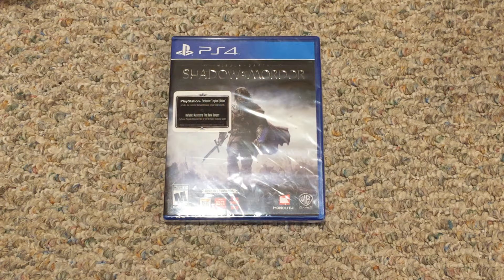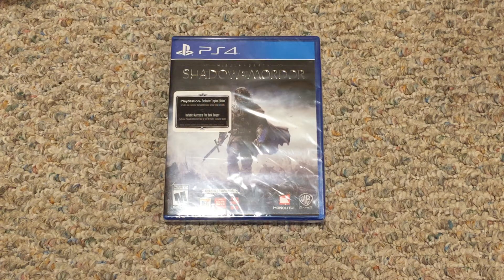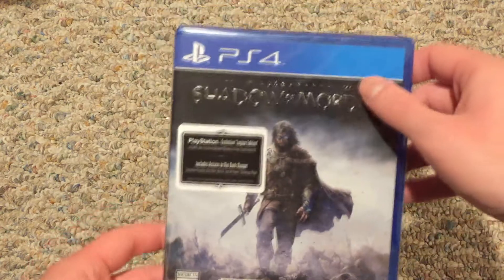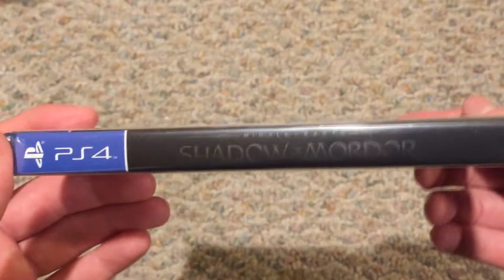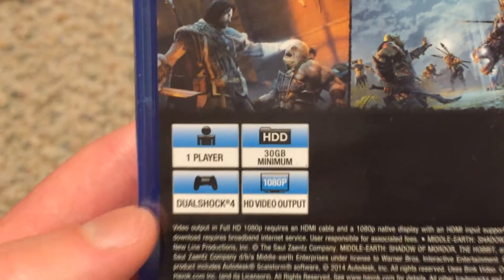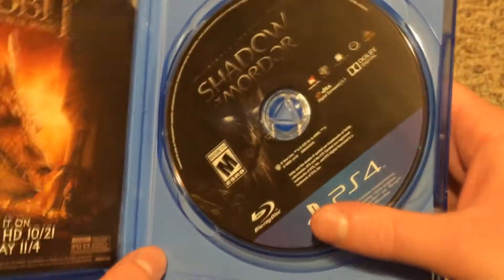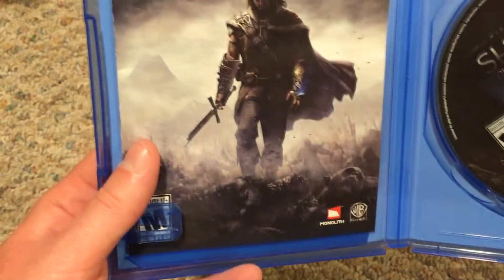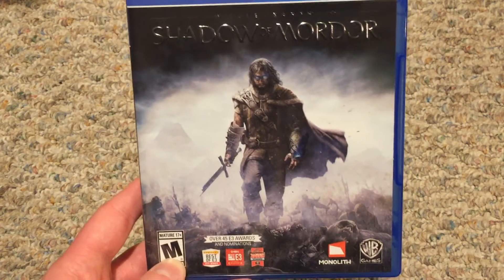Middle-earth: Shadow of Mordor Unboxing (PS4)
Unboxing of Middle-earth: Shadow of Mordor for the Playstation 4!